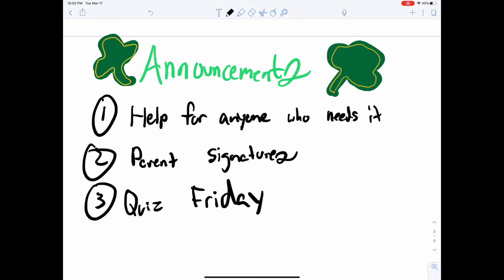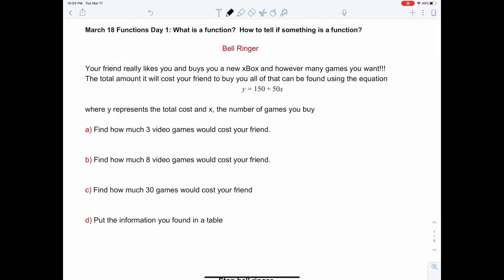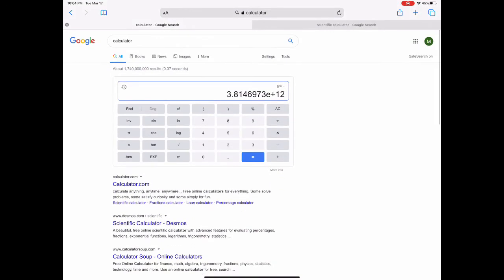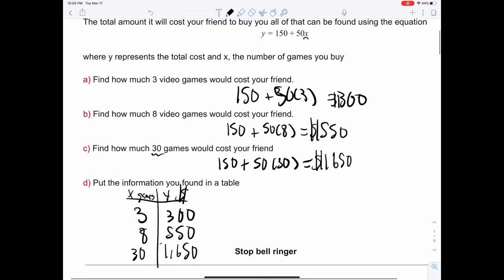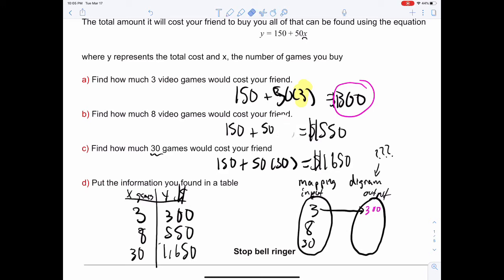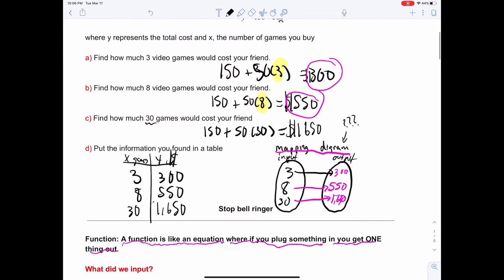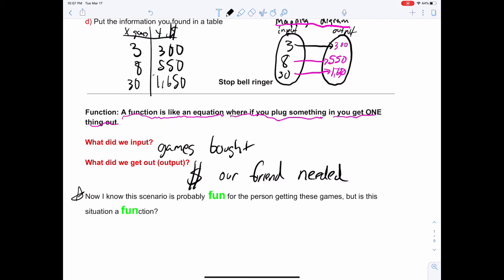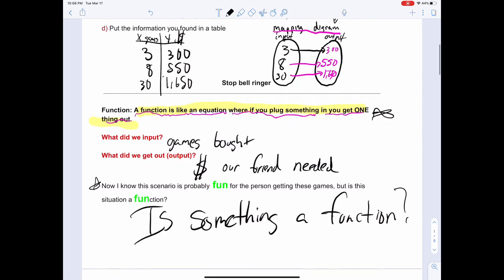Algebra video part 1/2 March 18